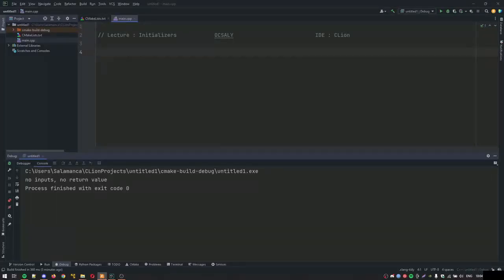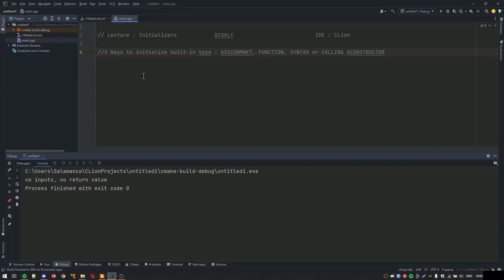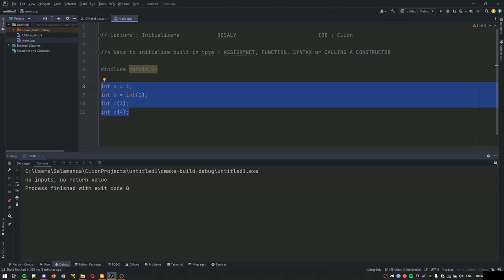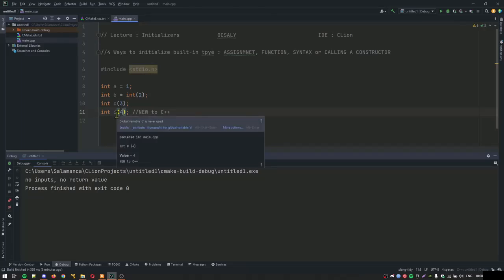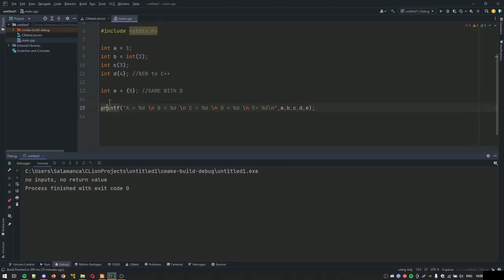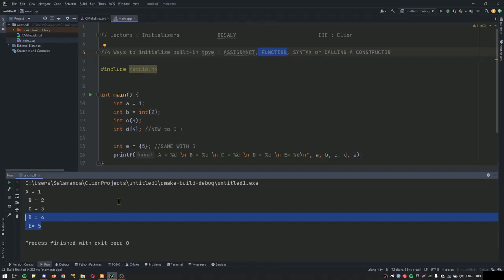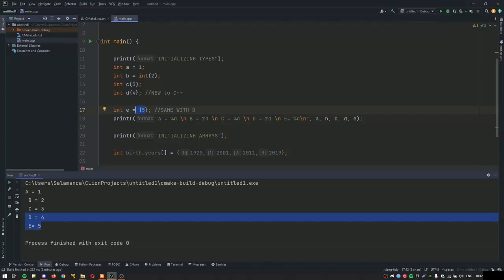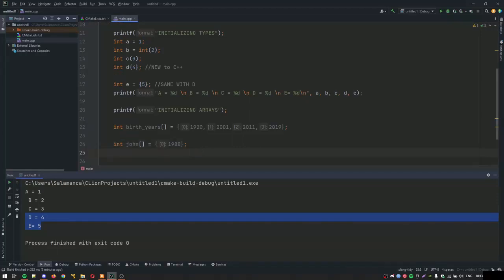3 Initializers in CPP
If this is your thing and you want to go further, you can take the whole course